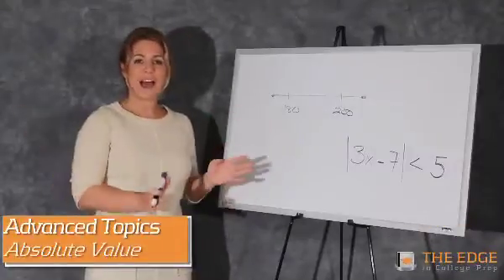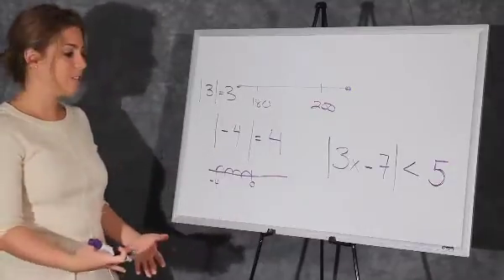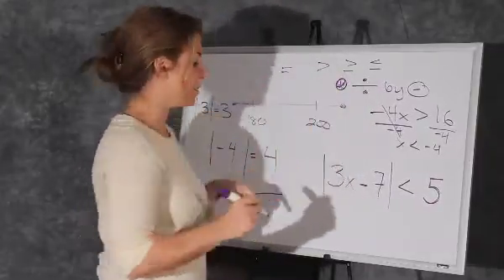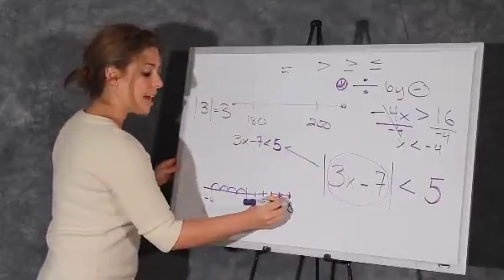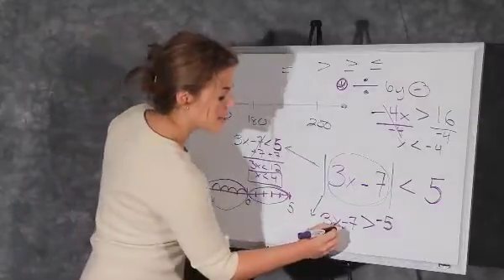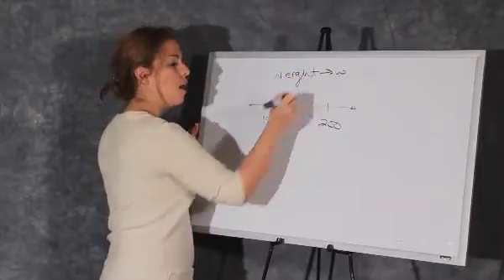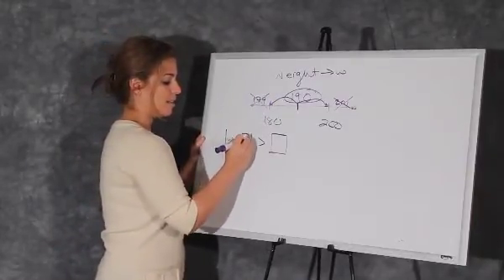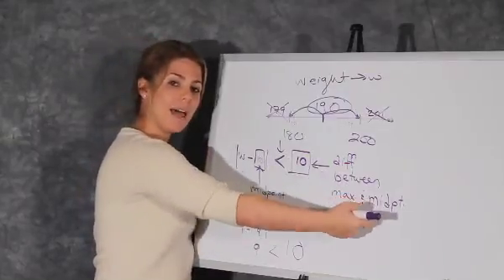Day 4 pt 5 Ab Value